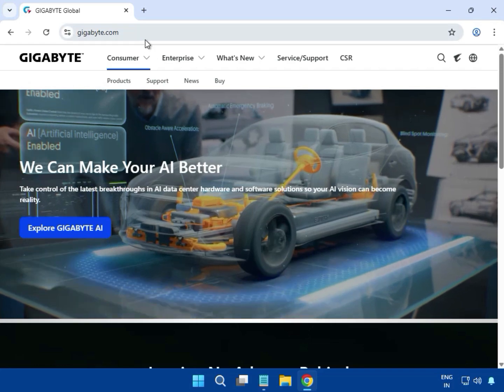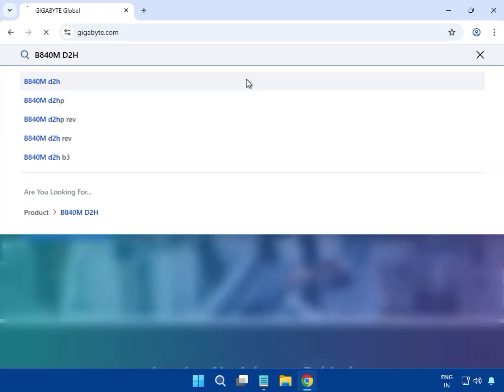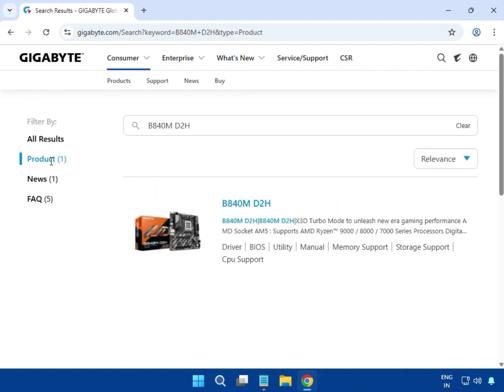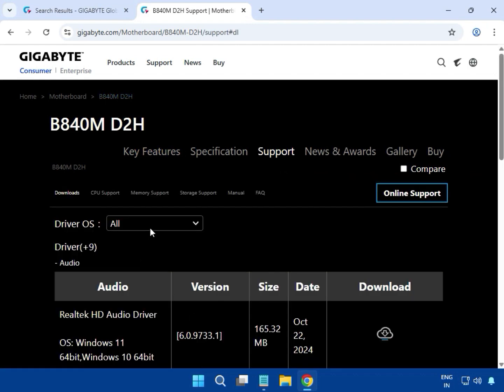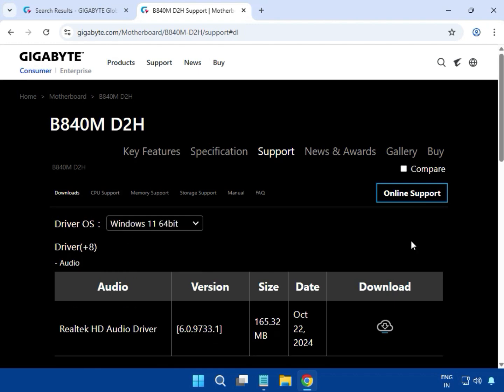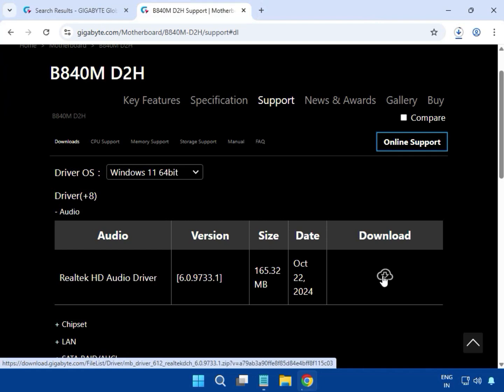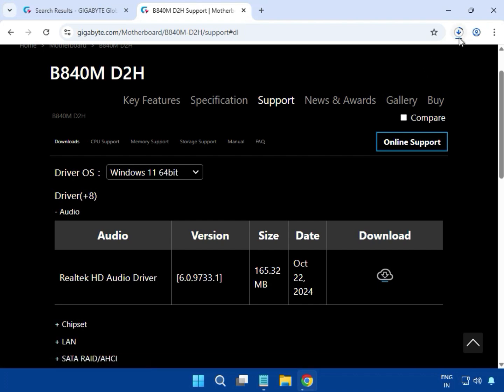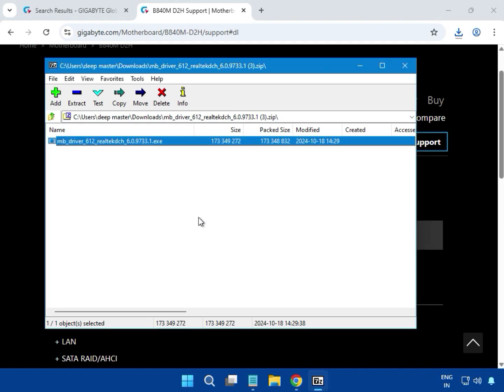Gigabyte B840M-D2H Realtek Audio Driver Installation | Windows 10/11